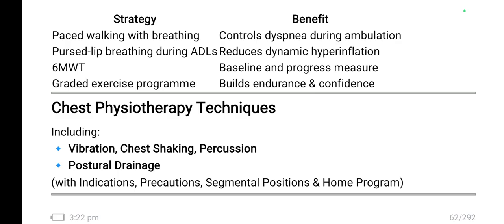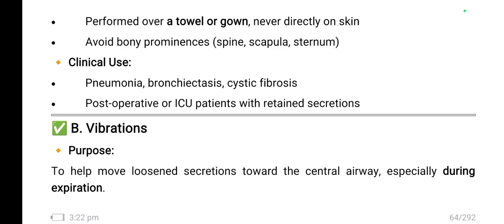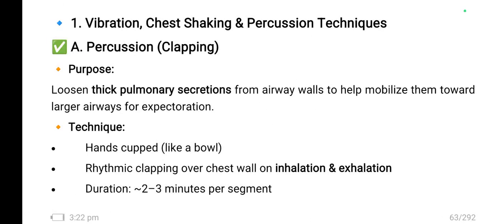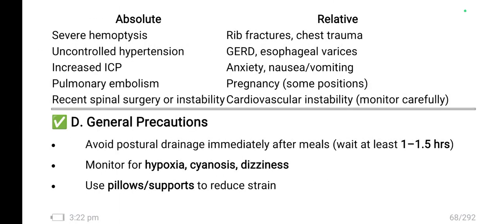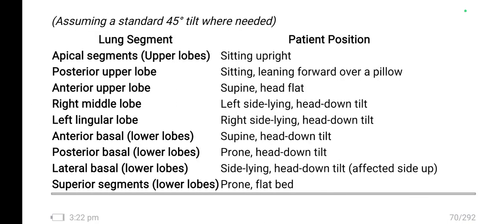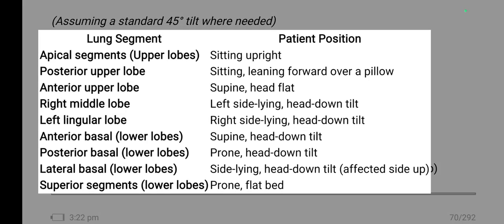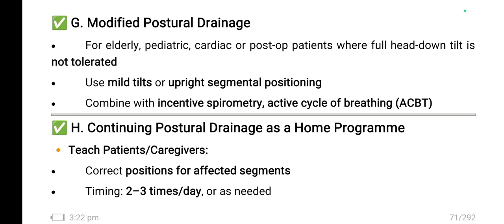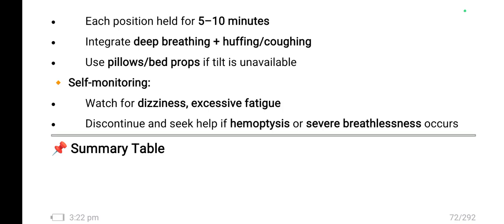Chest physiotherapy techniques PT CARDIO